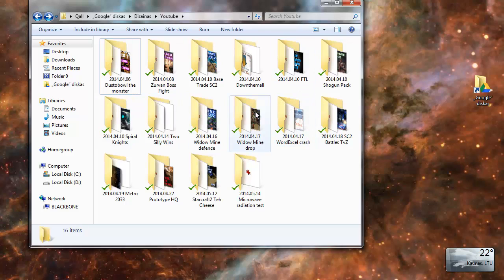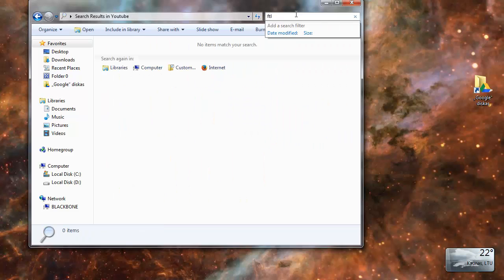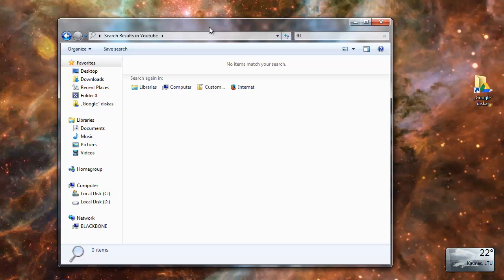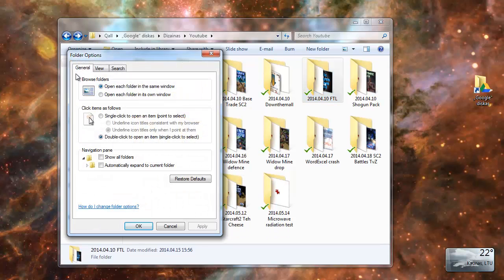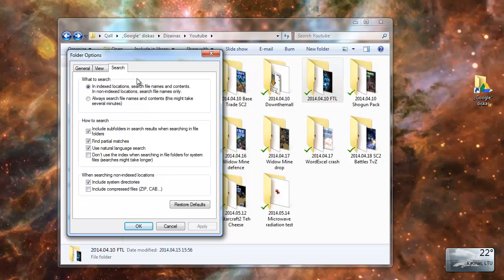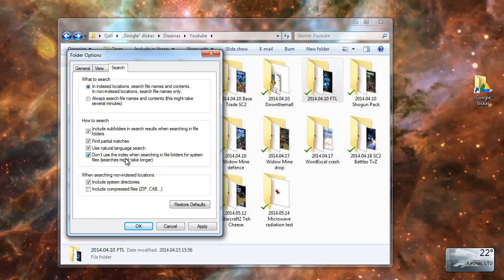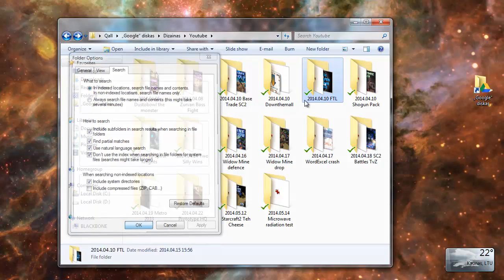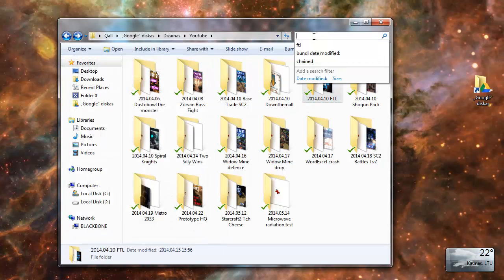How to Fix it - Search in Google drive folder doesnt work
- Buy cheap Steam games here that is a place where I buy all my games :) You can even sell you spare games here.

_________________________________________________________________This is a simple tutorial which shows to fix search in Google drive folder.

I step by step explain how to solve a problem.